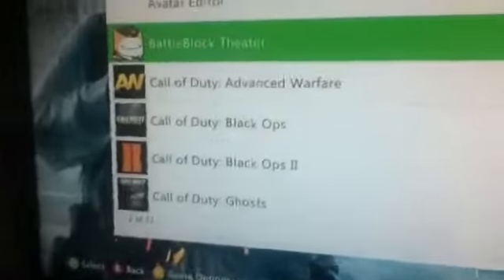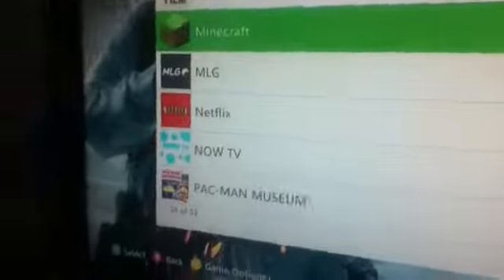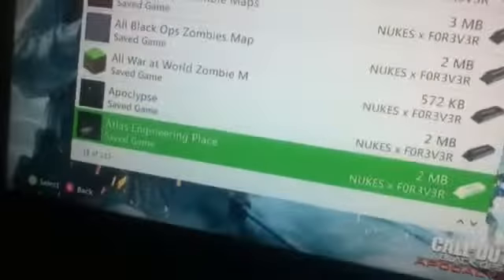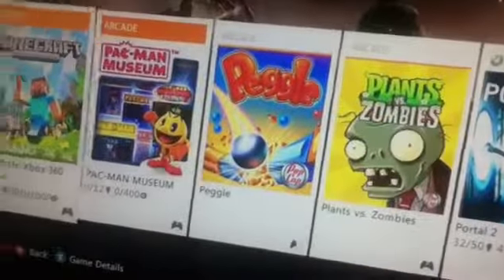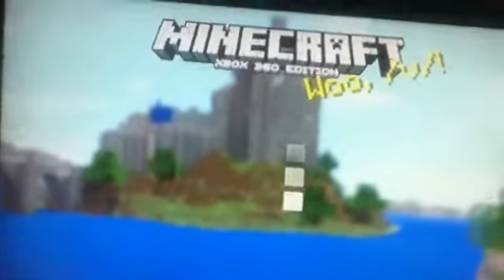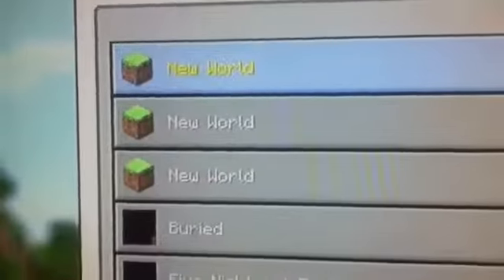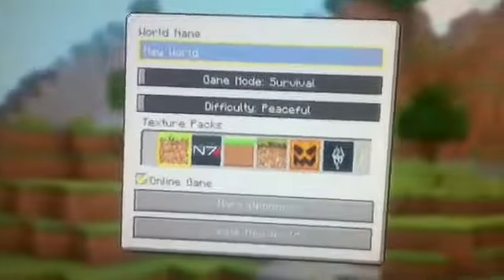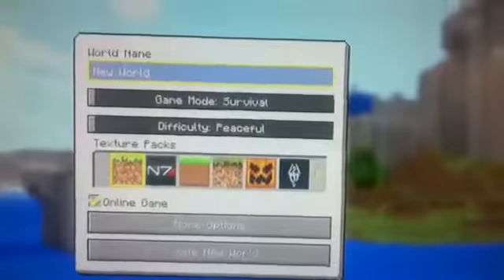Kino der Toten: Explanation Minecraft